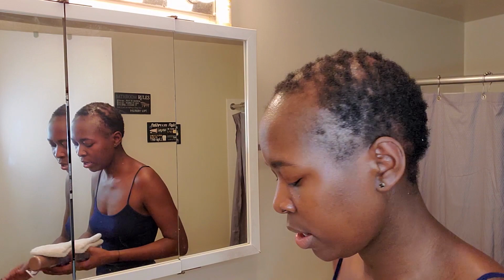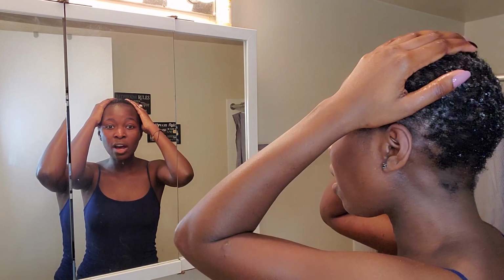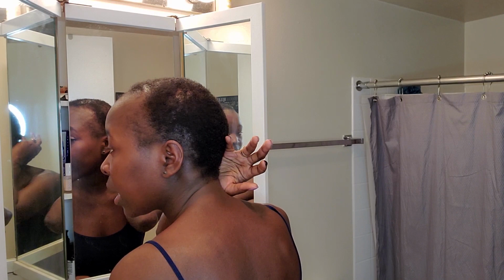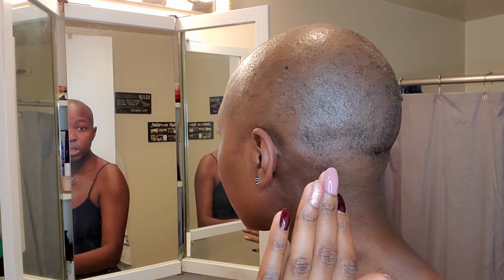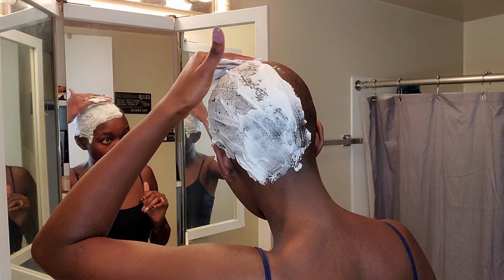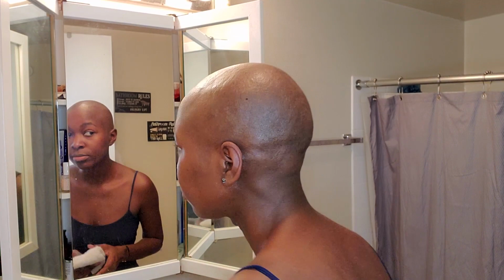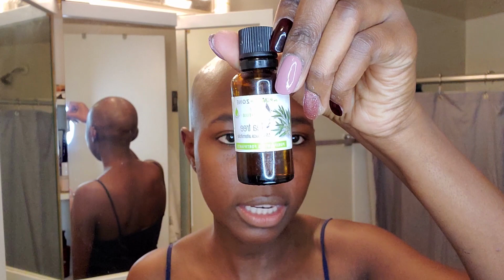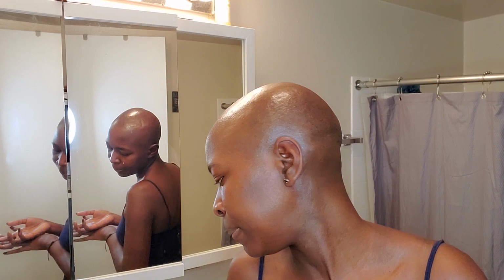I HAVE SCARRING ALOPECIA AND THIS IS HOW I SHAVE MY HEAD [Life of Randy]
I like to say that I HAVE alopecia, I do not SUFFER from it. because honestly, I do not!
Just like a girl would take care of her hair, I do the same with shaving mine and taking care of my scalp. Unfortunately for me... It does not always go well haha!